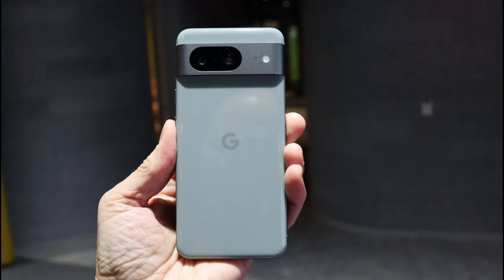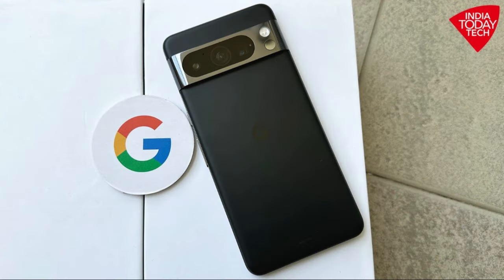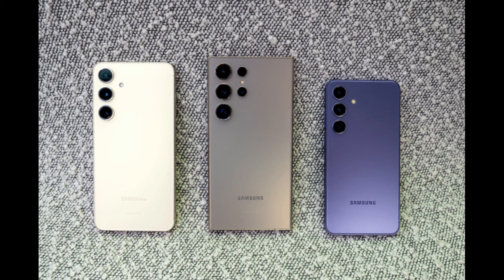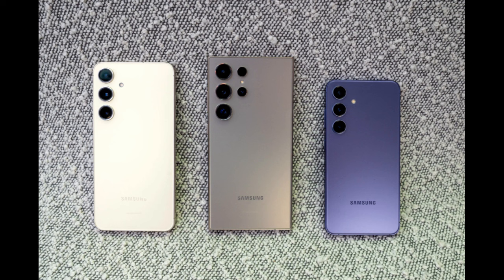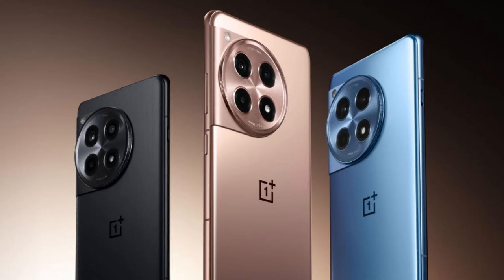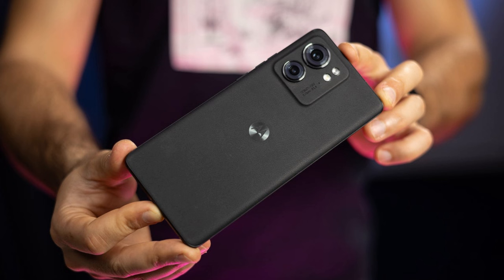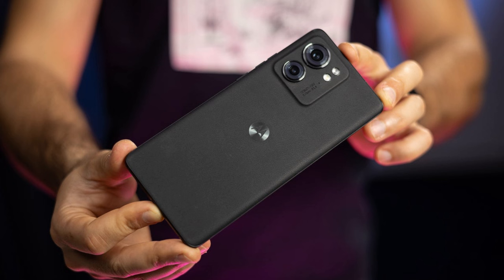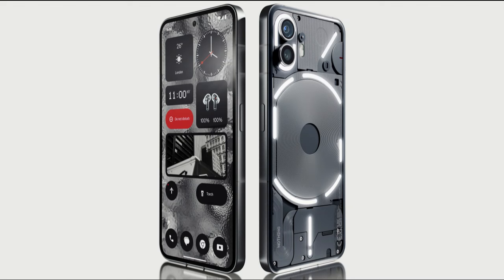5 phones you should buy instead of the Google Pixel 8.